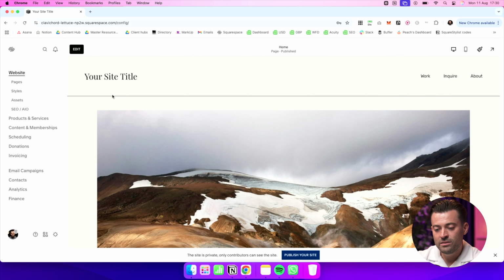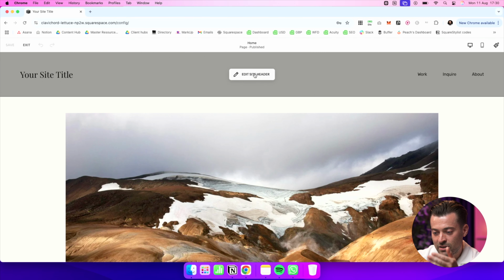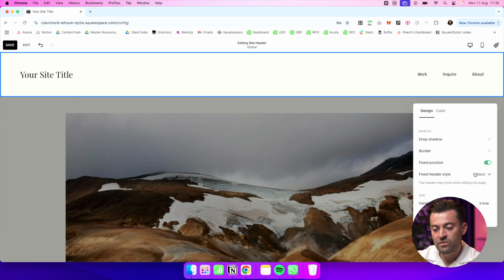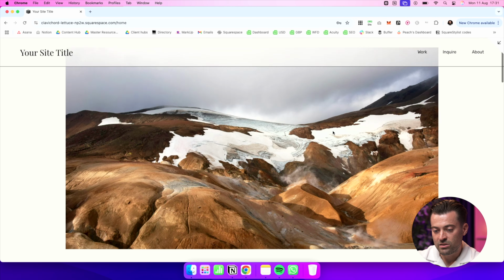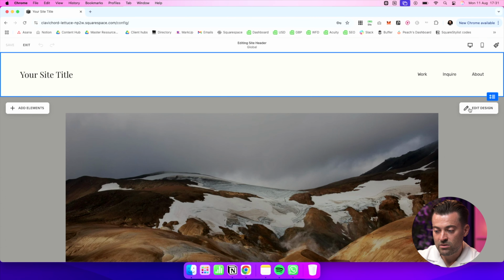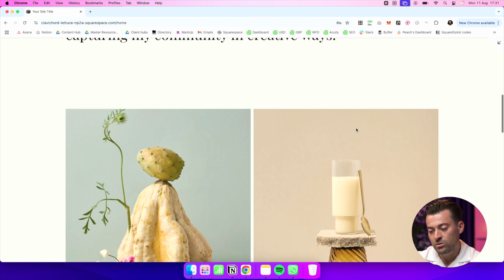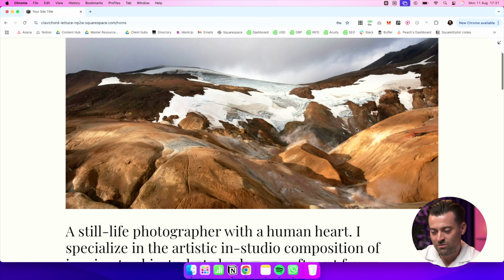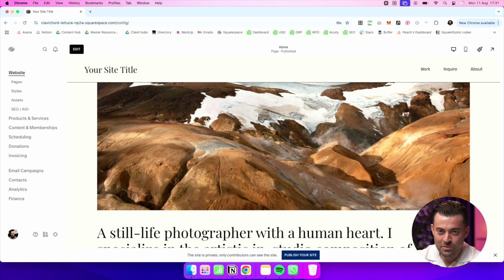Set Up a Sticky Header on Squarespace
Learn how to quickly set up a sticky header on your Squarespace website in this tutorial. Many users overlook the header section, but this guide will walk you through the simple steps to edit and enable a fixed position header.

Timestamps:
00:00 Introduction to Sticky Headers
00:14 Navigating the Edit Mode
00:26 Setting Up Fixed Position
00:52 Exploring Scroll Back Option
01:21 Final Recommendations
01:36 Conclusion and Call to Action